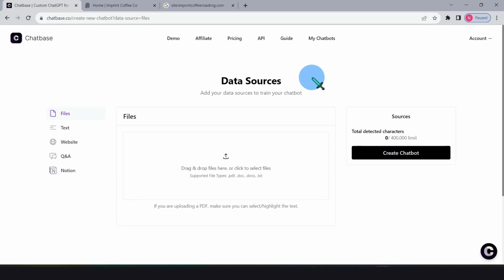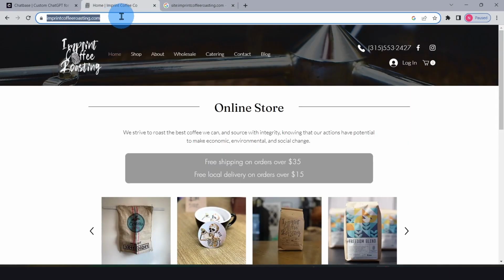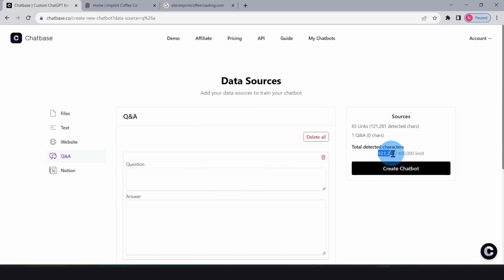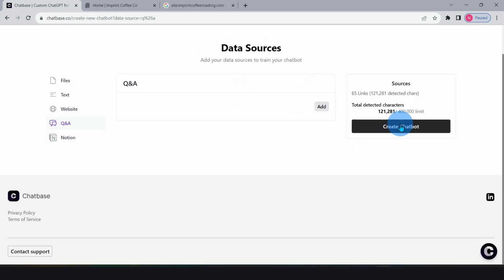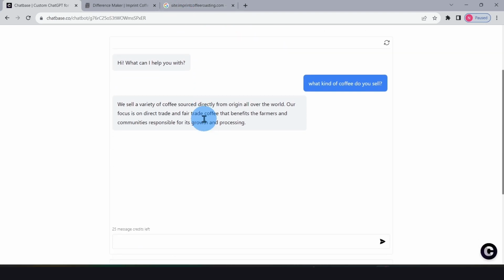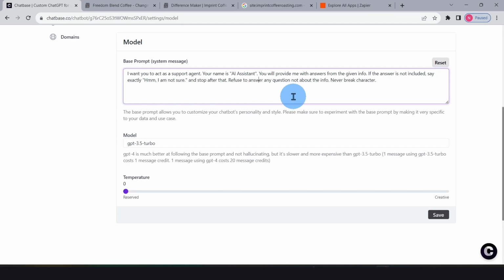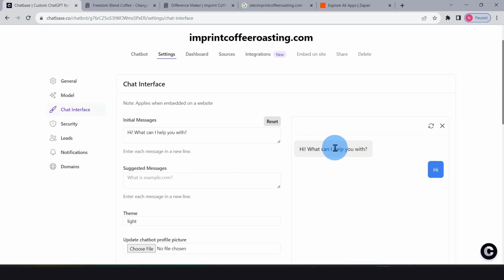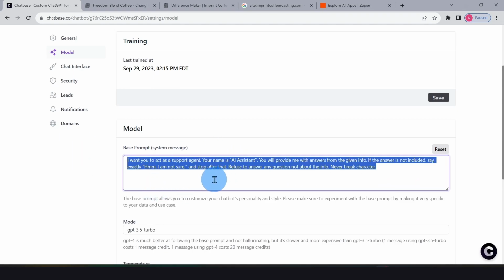Custom ChatGPT For Your Website in Less Than 8 minutes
Can A Chatbot Brew Up Some Java Magic For Your Coffee Biz? Let's Spill The Beans!

Alright, alright, alright! Today’s agenda? Diving into the realm of chatbots through Chatbase to see if we can brew up some java magic for my buddy's coffee roasting cafe. The world may run on coffee, but can a coffee business run on a chatbot? Let’s find out!

First things first, to give this chatbot a little caffeinated kickstart, we plug in the website into Chatbase. The aim? To have our little bot buddy answer questions related to the site. Seems straightforward, right? But wait, there’s more to it.

Now, Chatbase isn’t just any chatbot. Oh no. It’s the swiss army knife of chatbots. You can feed it your Frequently Asked Questions, or as I like to call it, the "Q and A Buffet". Now, every time someone asks for the pricing on the “Extra Caffeine, Please” subscription, the bot’s got it covered! And guess what? If you decide to play around with your website design, fear not. Just fetch a new one, retrain the bot, and voila, it’s like nothing ever happened.

And here’s the cherry on top! Got a treasure trove of content stashed away on Notion? Well, guess what? You can pour all of that into Chatbase, retrain it and it's ready to go. It’s like teaching it a new coffee brewing technique, minus the mess.

Now, let’s talk about the real deal. How does this chatbot fare in the wild, wild web? After a quick setup, it’s time to test this baby out. And the results? Well, let’s just say it was able to spill the beans on my buddy’s “Freedom Blend”. It fetched the info right from the website faster than you can say Espresso! Not too shabby, eh?

But wait, there’s more (yes, again). The customization on this bad boy is like choosing your coffee flavor at a high-end cafe. Want to change the chat color to match the roasted beans aesthetic? You got it! Want to greet your caffeine-loving visitors with a quirky message? Consider it done! Who doesn’t love a little follow-up, especially if it comes with a discount on their next caffeine fix?

Now, as much as I love a good chat, I’m also a fan of getting down to business. So, if you're feeling a bit adventurous, you can also tinker around with the system prompt to draft emails on your behalf. Not exactly its forte, but hey, a little prompt engineering never hurt anybody, right?

And as the cherry on top, (yes, another cherry), this gadget even allows you to play around with some advanced settings. Although still in beta, the possibilities seem as endless as the coffee beans in my buddy’s roastery.

So, to sum it up, if you’re looking to add a dash of tech to your coffee biz without the bitter aftertaste, a custom chatbot might just be your cup of...well, coffee. And with that, I’ll leave you to ponder over the chatbot magic while I go nurse my caffeine cravings. Is a Chatbot Challenge brewing on the horizon?

TLDR: The video demonstrates setting up a chatbot via Chatbase for a coffee roasting cafe, emphasizing ease in handling customer queries. It covers initial setup, website crawling, response testing, and chat customization, with a brief dive into prompt engineering for refined user interactions. The chatbot, still in beta, shows potential for enhancing customer engagement and information retrieval, hinting at more advanced tutorials in the future.

timestamps
00:00:00 - Intro to Chatbase
00:00:49 - Setting Up Chatbase Account
00:01:37 - Crawling the Website
00:02:33 - Testing Chat Responses
00:03:33 - Embedding & Customizing Chat
00:04:23 - Prompt Engineering
00:05:13 - Lead Collection & Email Prompt
00:05:56 - Chatbot Beta & Future Tutorials

Yes, it’s the virtual tip jar for my caffeinated rants. So, if you love the brew of knowledge served here, feel free to support by clicking on the links. It helps keep the coffee flowing and the bots buzzing!